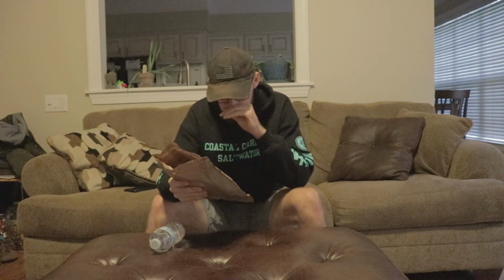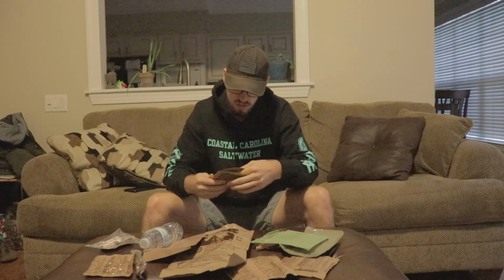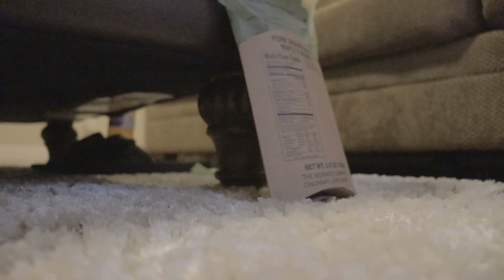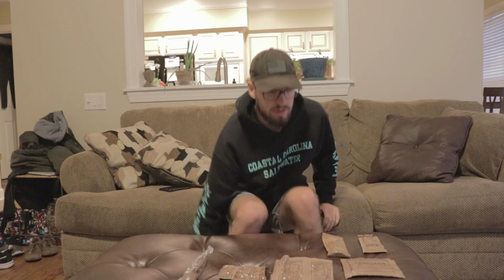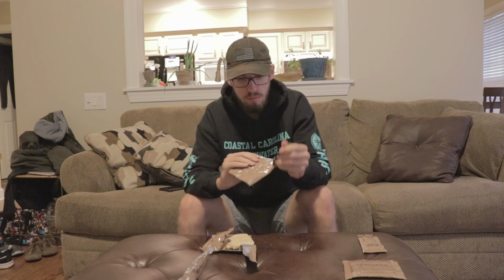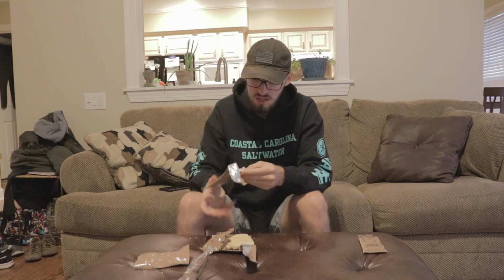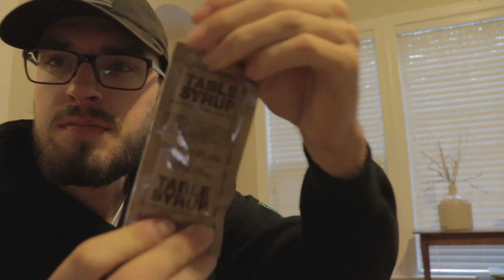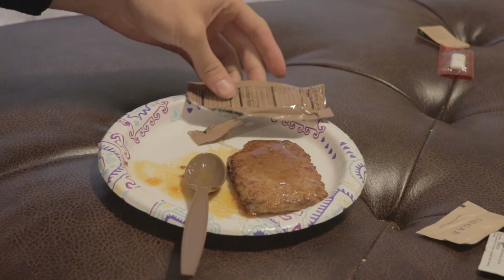MRE Taste Test, Menu 17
This is suprisingly good. Of course there is better food but if your stuck in the woods and dying and this is your last meal, it is good